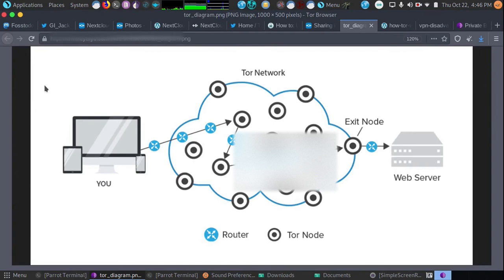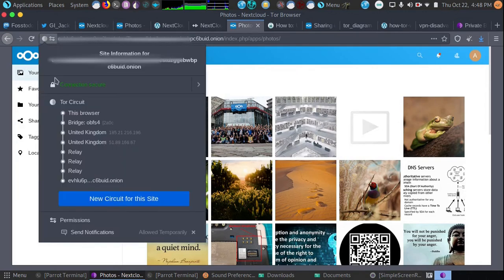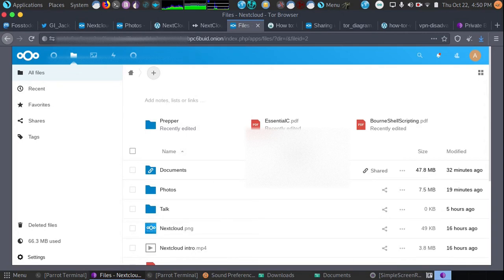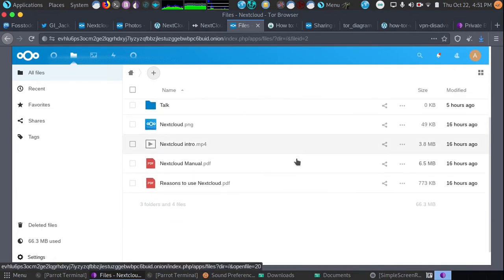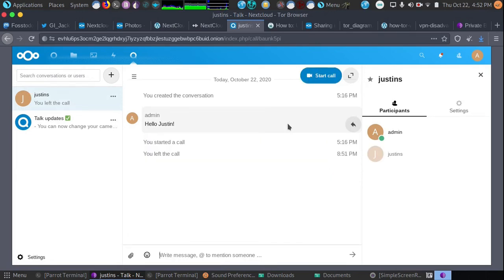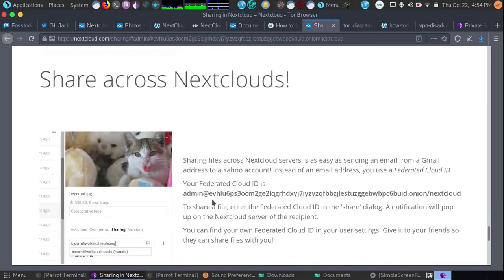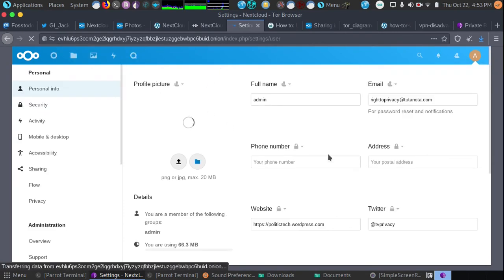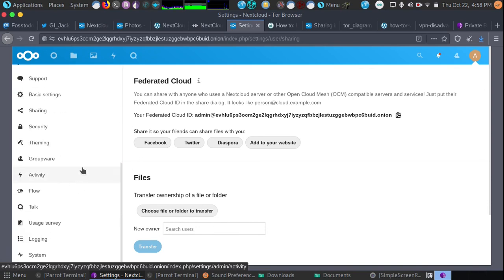(I) Most Private Cloud Option? NextCloud Server (w/Tor .onion Address!) On Raspberry Pi At Home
For top Cloud privacy and security, host your own NextCloud server with it's own Tor .onion domain (no domain registration cost, encrypted traffic, more decentralized, invisible to the internet, encrypted and proxied multiple times). Full control: communicate/share securely, the most private combination to collaborate.

Next video a Howto Tor service on the Pinephone (and it's the first step to setting up your own hidden .onion service Nexcloud) :)

Check us out now on our Odysee Channel (LBRY) Odysee/LBRY allows you to earn cryptocurrency for watching videos on things that interest you on a this uncensored/freespeech platform, or start your own free channel.